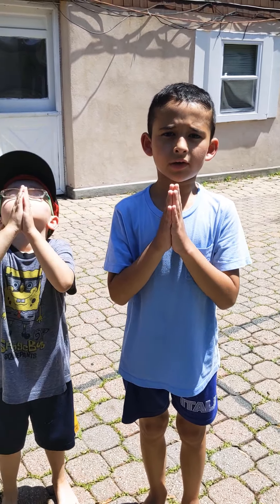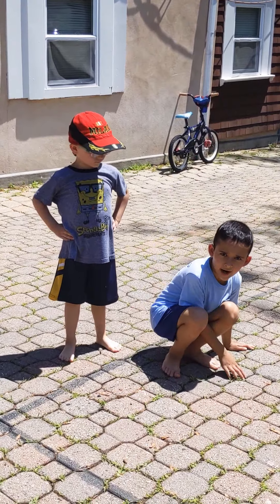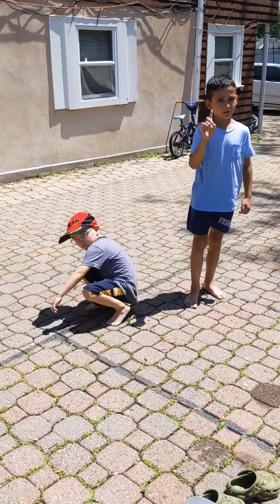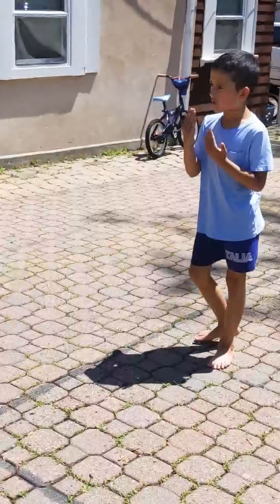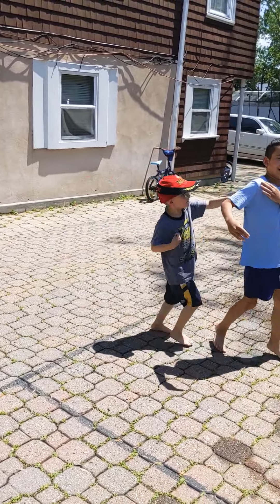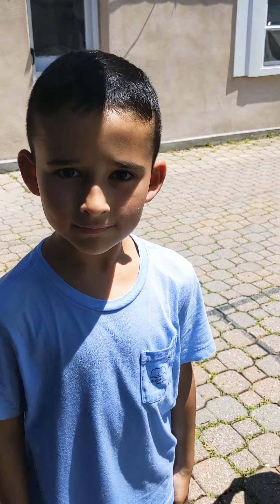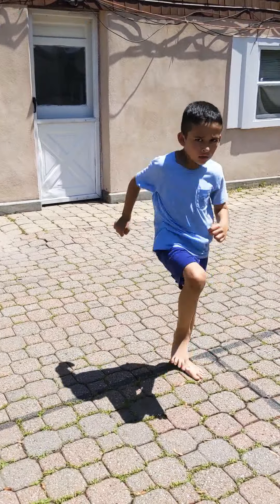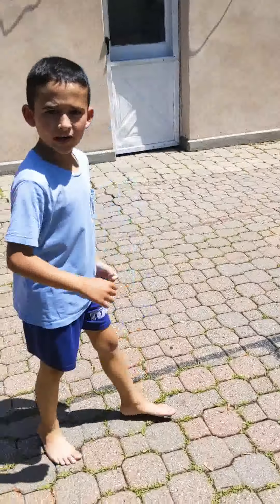Giuseppe's strength training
Come exercise and act like a Ninja